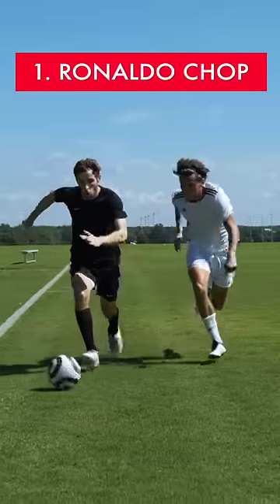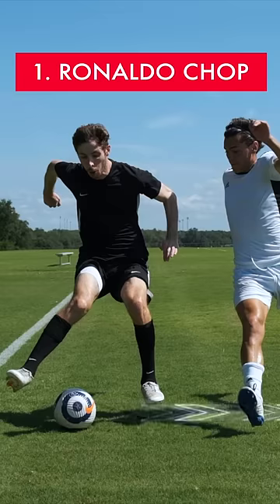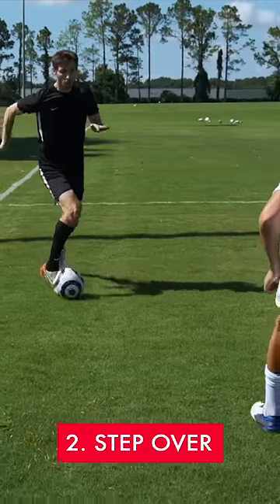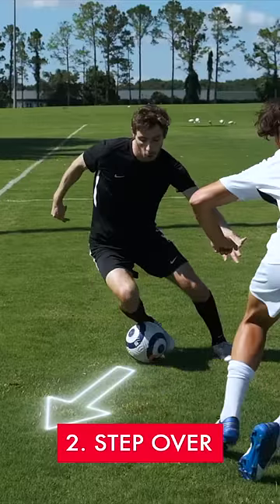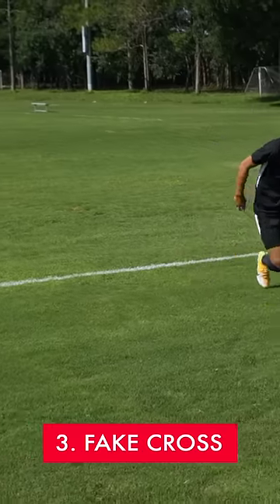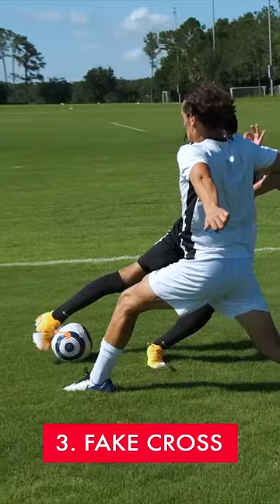The 3 Best Winger Skills to Learn ⚽️